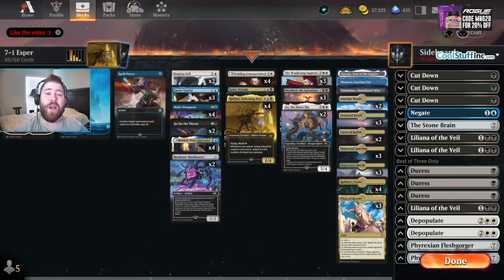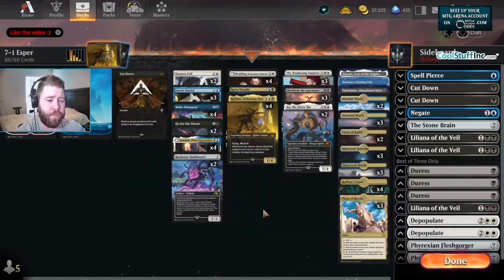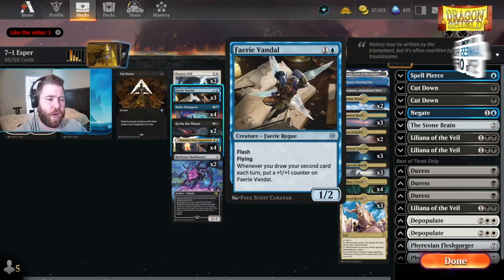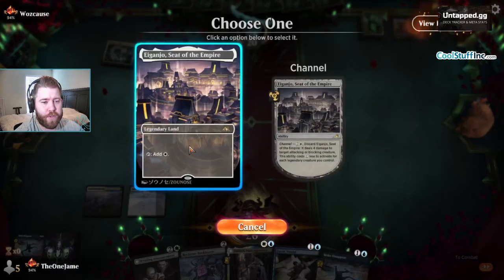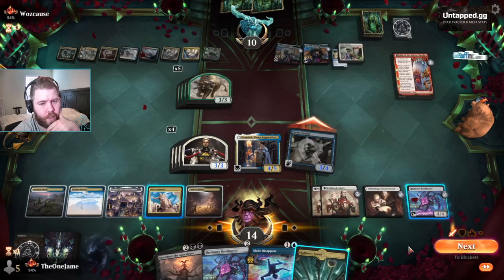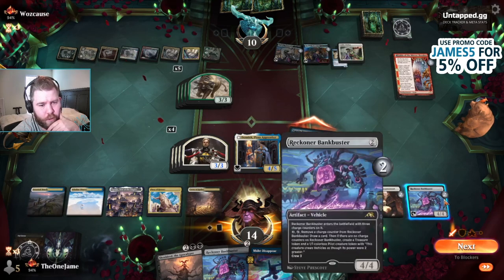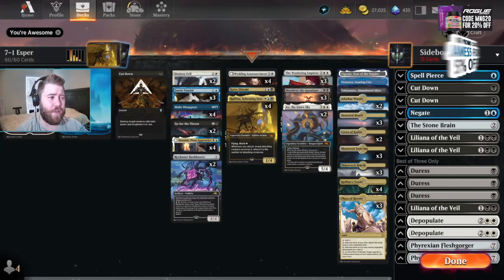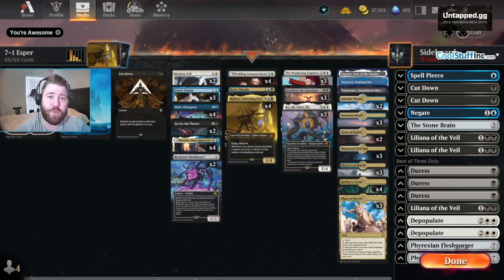🌞💧💀 7-1 ESPER MIDRANGE | MTG Arena Standard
Watch every MTG Arena game live on Twitch!

MTG Arena
Magic: The Gathering Arena
MTGA
Mtg Arena Standard
Deck Guide
Magic Arena
MTG Arena Alchemy
Gameplay
Best of One
BO1